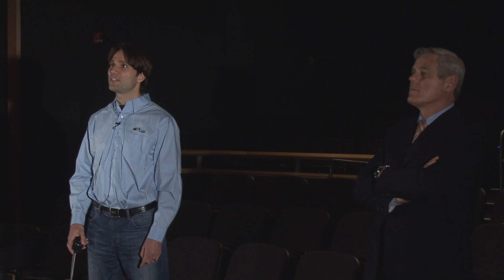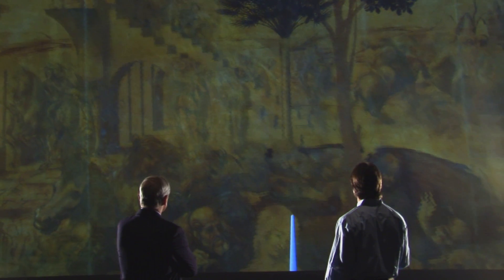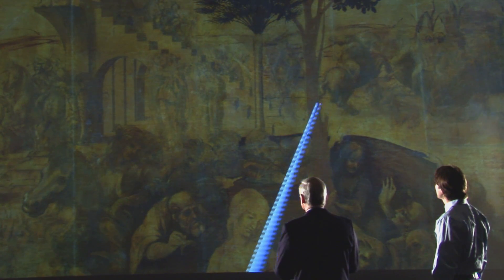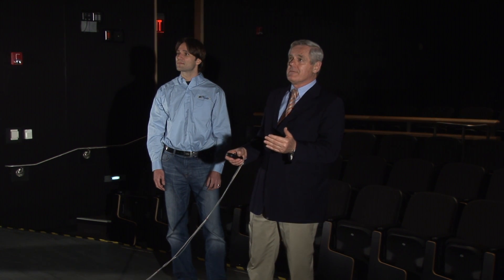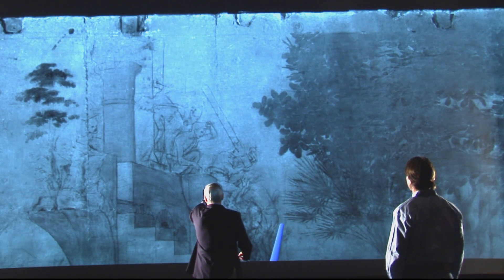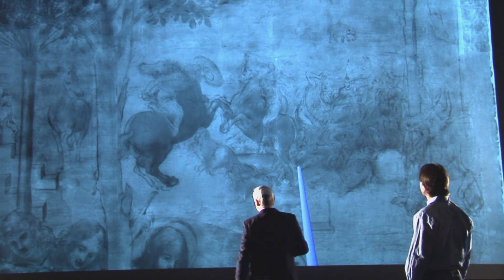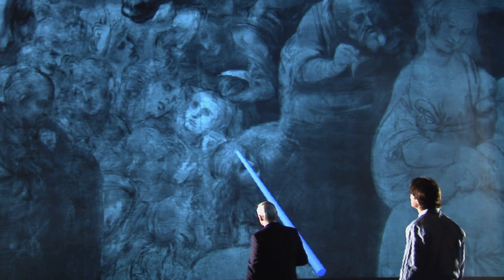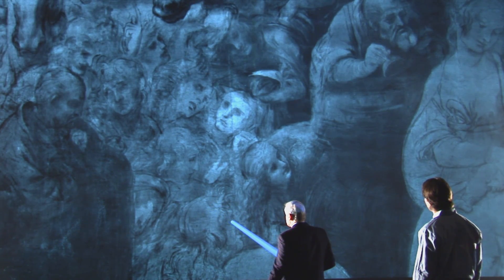Leonardo da Vinci's Adoration of the Magi - Motion Sensing Visualization Demo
At Calit2 on the UC San Diego campus, researchers are finding new ways to interact with data. Here, project scientist Jurgen Schulze demonstrates a 3D interactive tour of Leonardo da Vinci's "Adoration of the Magi", using a Flock of Birds virtual-reality system and software that permits the viewer to "walk into" the painting. As researcher and "art detective" Maurizio Seracini demonstrates, taking steps toward the projection of the painting allows the user to move from the surface of the Adoration to the layer displaying an infrared image of the painting -- which displays the original "underdrawing" by da Vinci. Seracini's research confirmed that while da Vinci drew the underdrawing, others applied the sometimes erratic brown hue that characterizes the painting today on display in Florence's Uffizi Gallery.